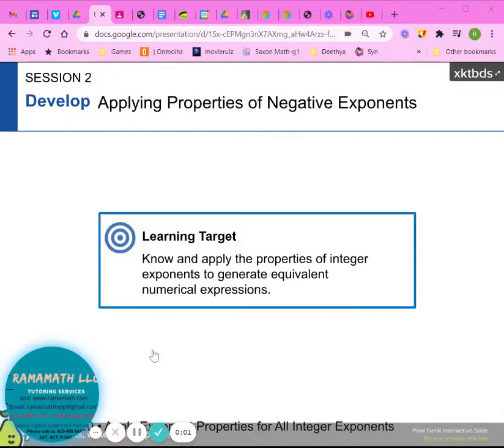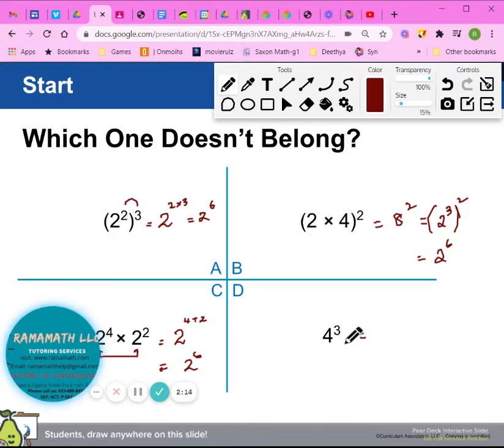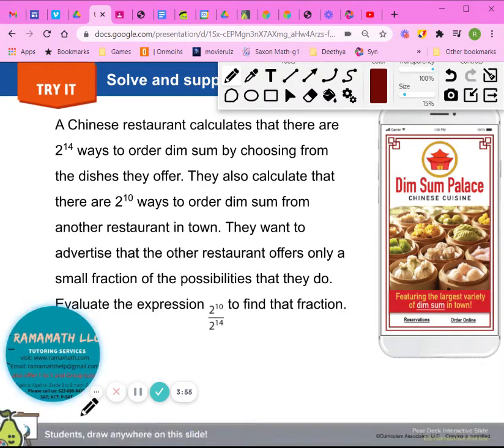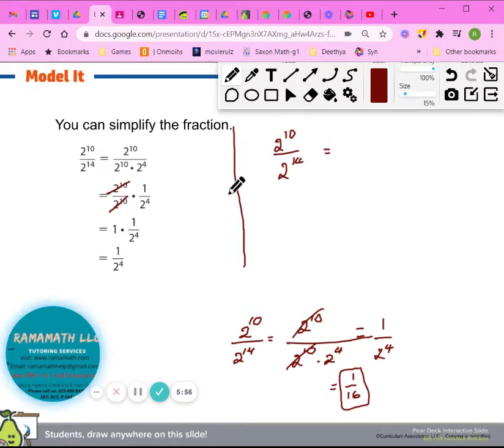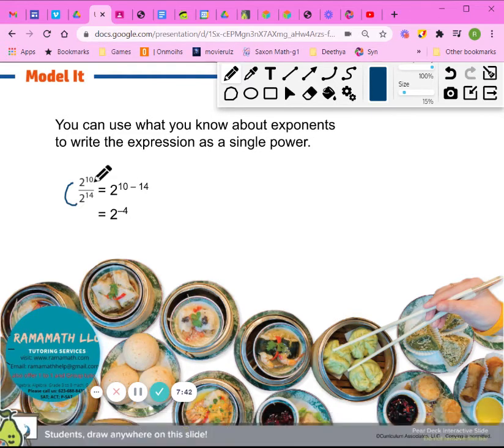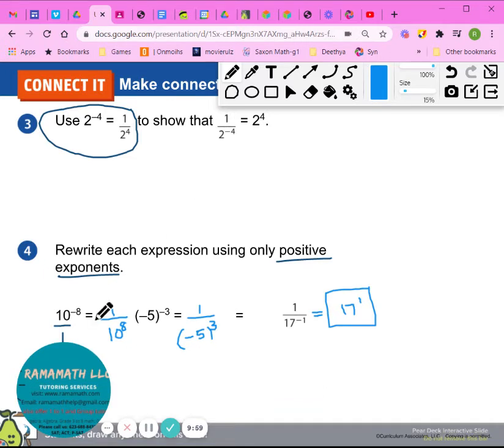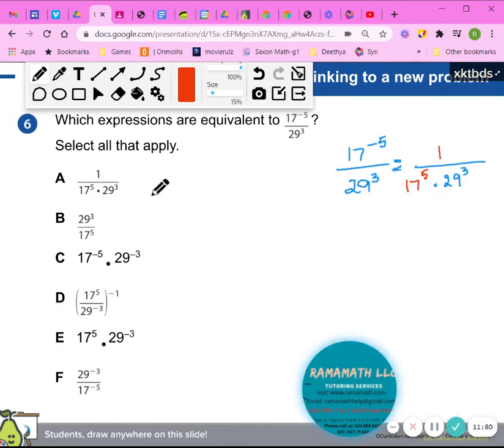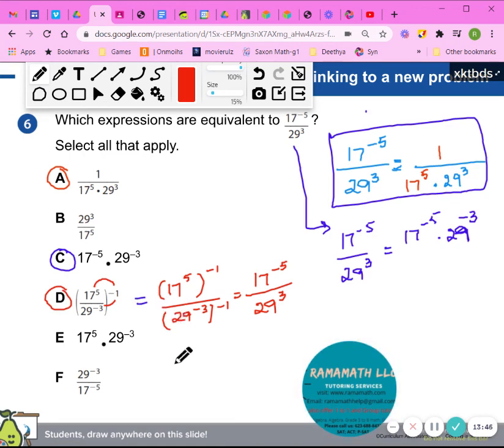Applying Negative Exponents